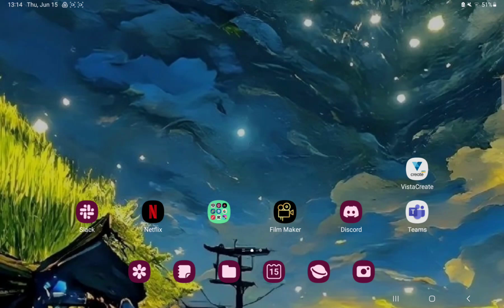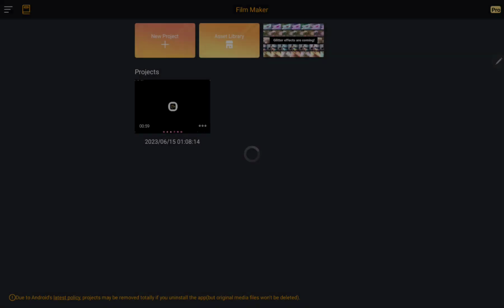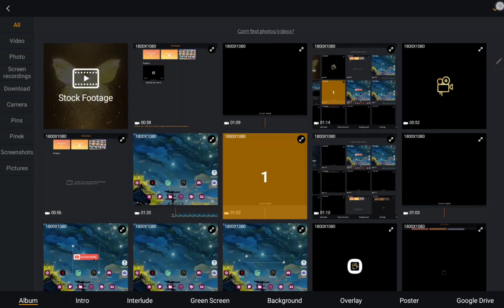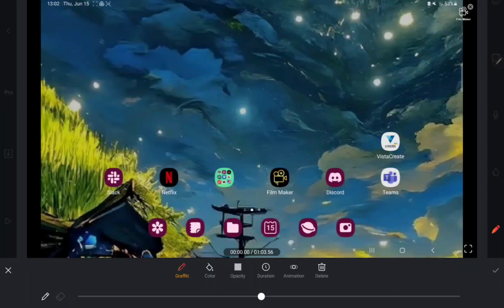How to set the duration of the video on Film Maker Pro?